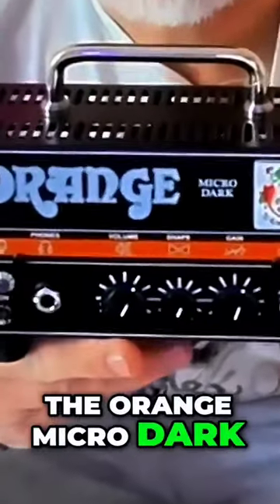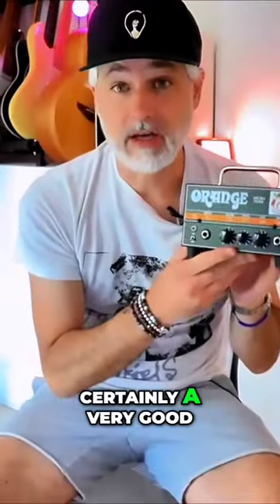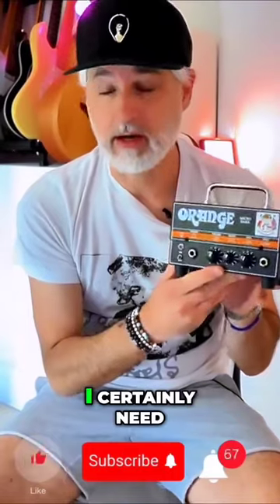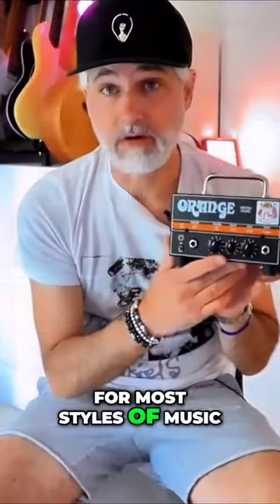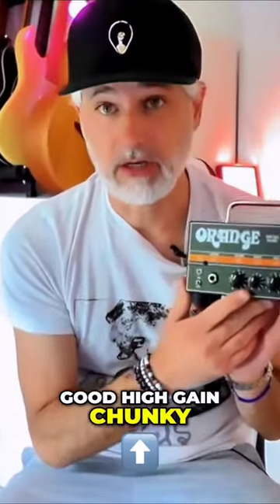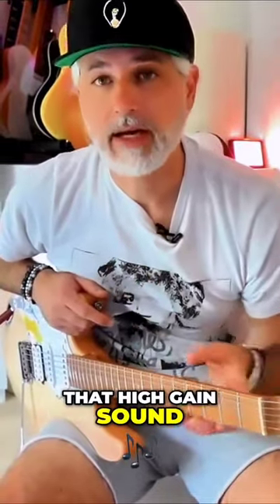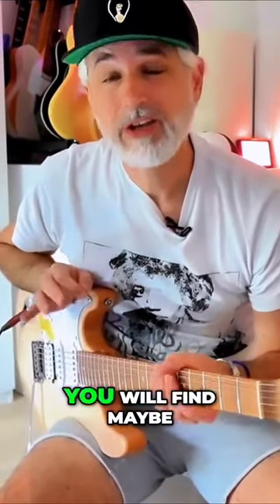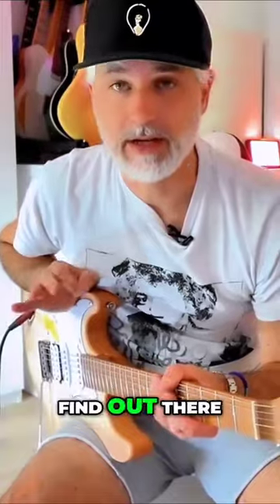This Is A BLUES AMP! orange amps micro dark micro terror vs micro dark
This Is A BLUES AMP!

orange amps
micro dark
micro terror vs micro dark